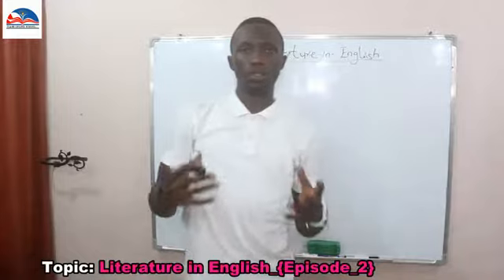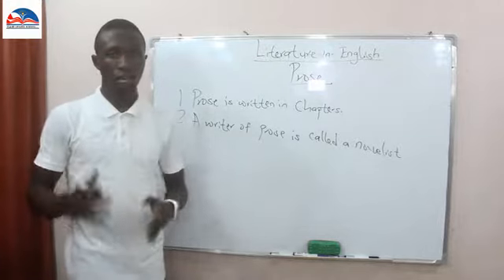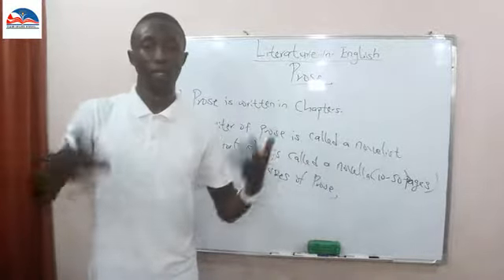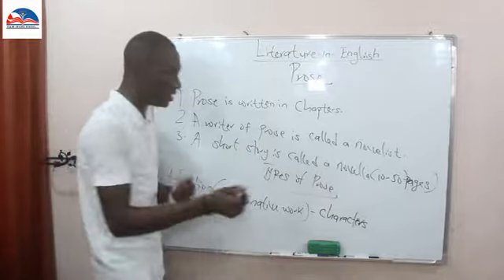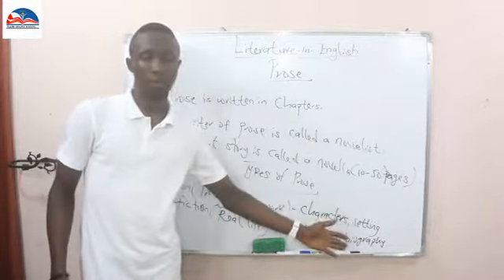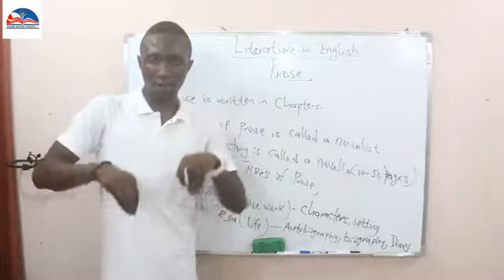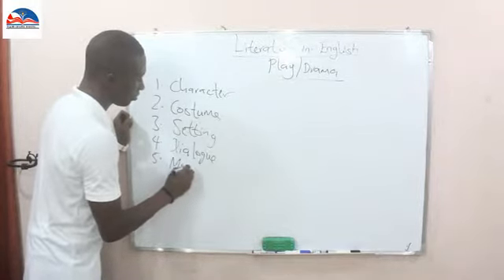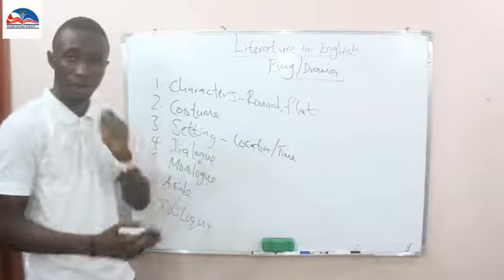Prose in literature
What is a prose.
Types of prose.
A prose writer is a novelist  and short stories is called a novella.
How are prose written?  Is written in chapters